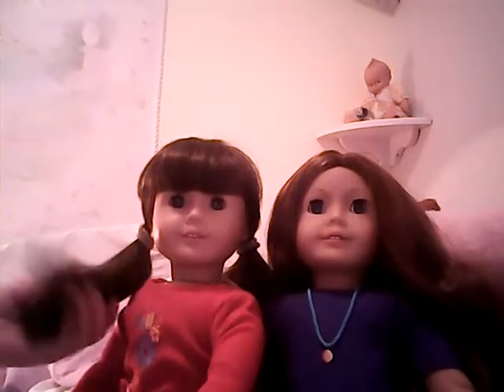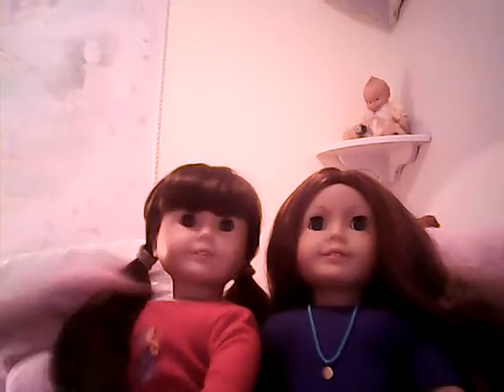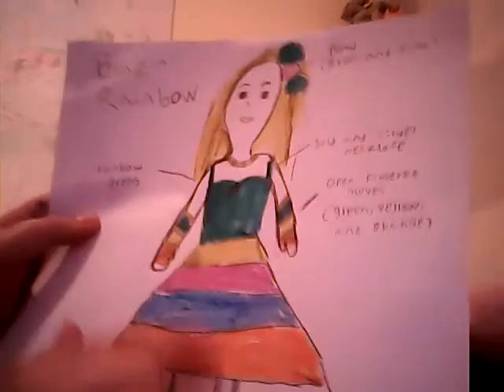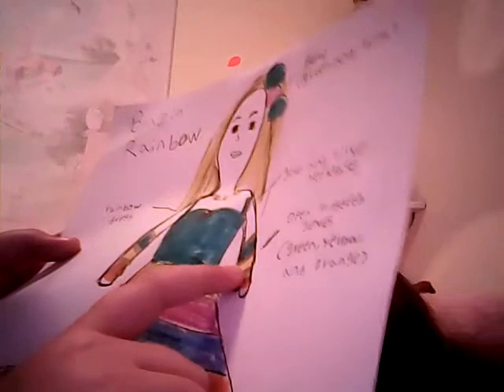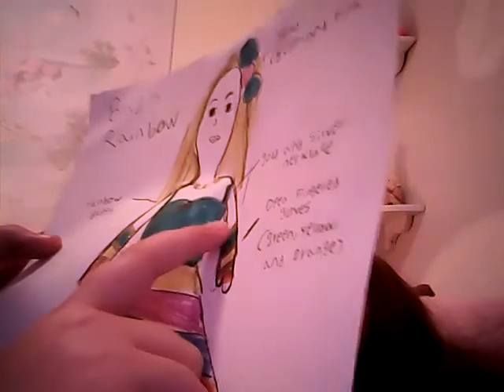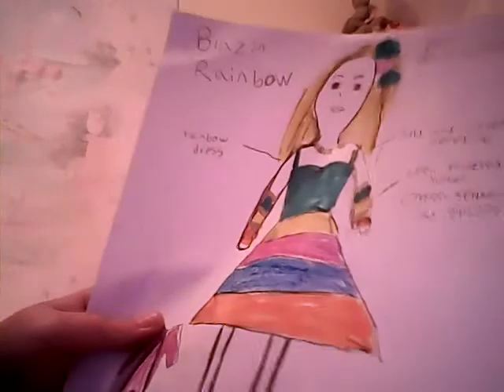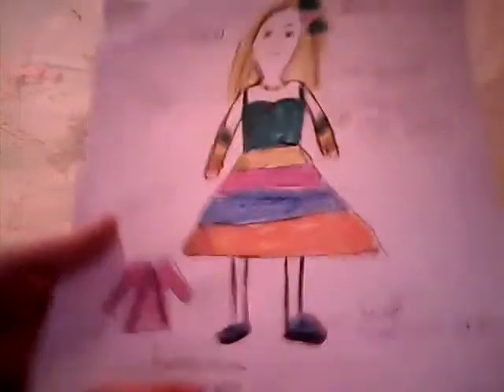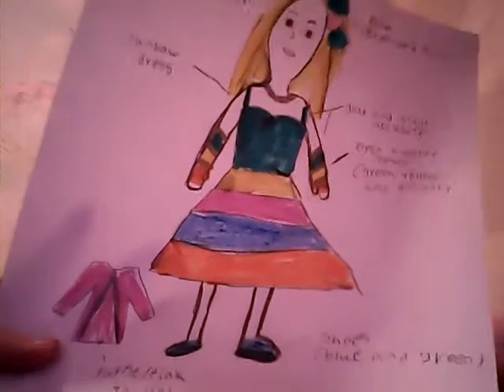LJC14 entry #3 Blazin Rainbow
I hope you enjoy this outfit and please consider it